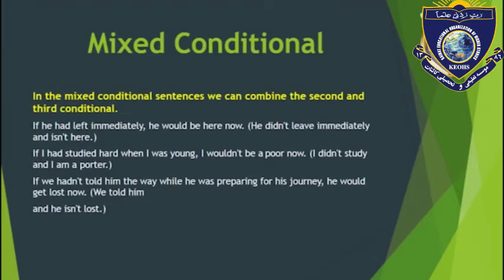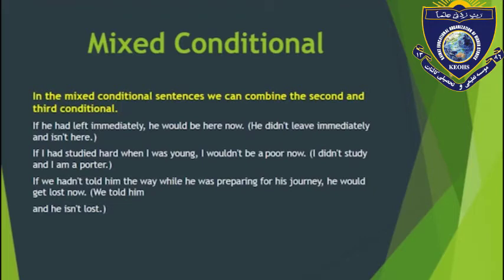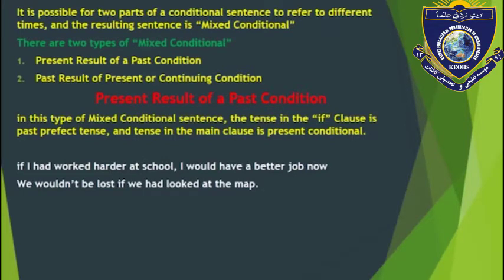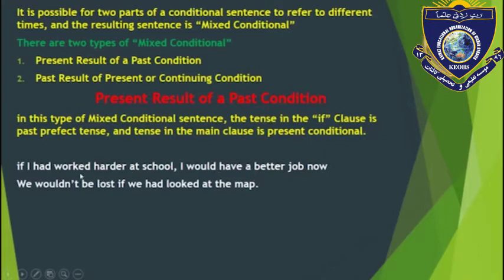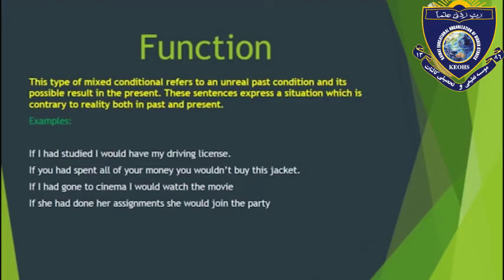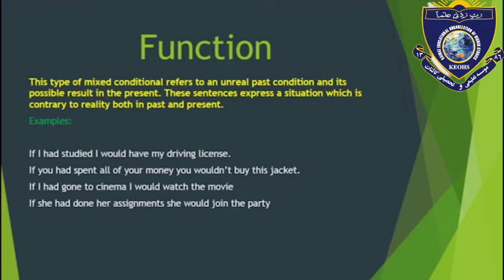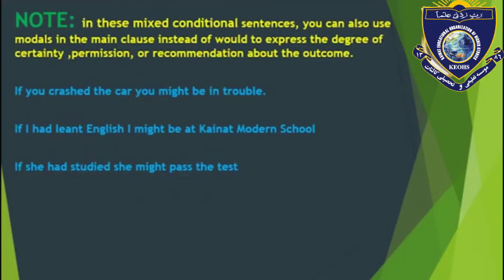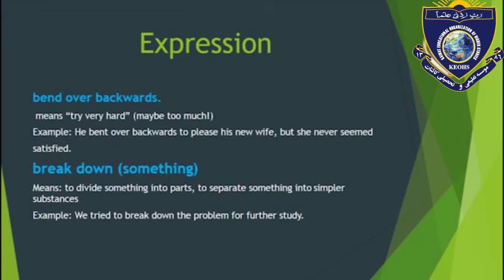English For Class 12 Lesson No 7